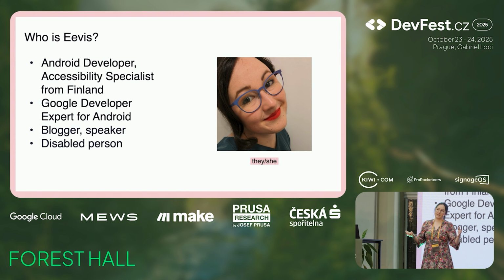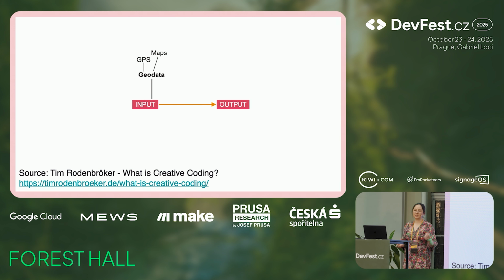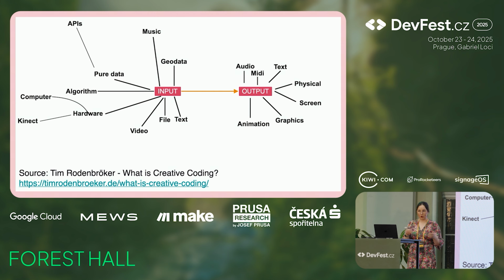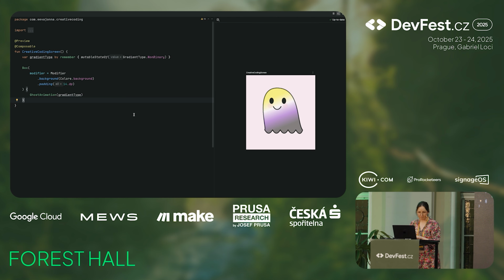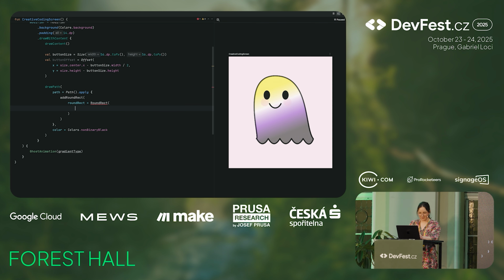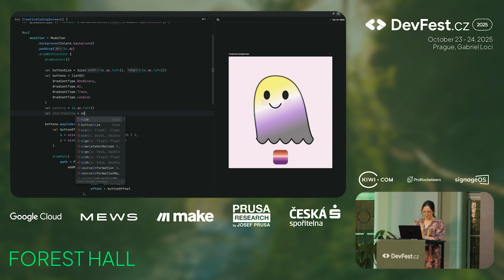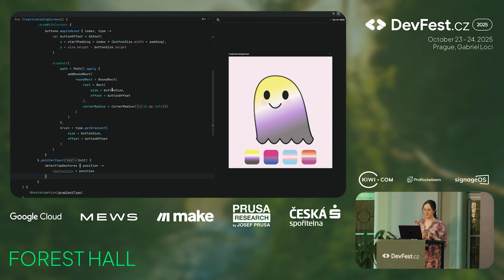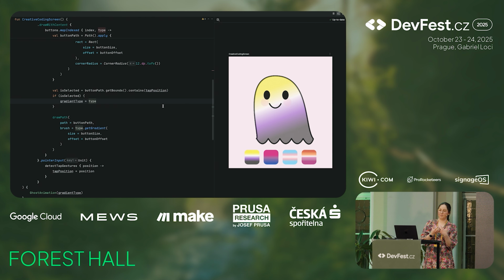Eeva-Jonna Panula | Creative Coding with Kotlin | DevFest.cz 2025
I used to suck at drawing on Canvas. As an Android developer, who was working at a company with many data visualizations in the app, that's not an advantage. So, I decided to learn more about Canvas through creative coding. And what a journey it has been! I've learned so much about drawing, texts, animations, gestures, and more. At the same time, I've created some nice things purely for artistic purposes.

In this talk, I will share about creative coding, Compose Canvas, and how to make your creations interactive with animations and gestures. And if the demo gods are kind, you might even see live coding on the stage!

The key takeaways from the talk are:
- Learn how creative coding can help you as a developer.
- Understand the capabilities of Compose Canvas.
- Discover how to make your visual projects come alive with animations, gestures, and interactivity.